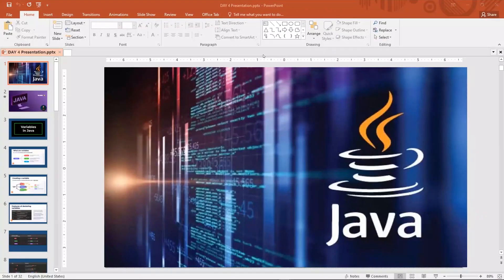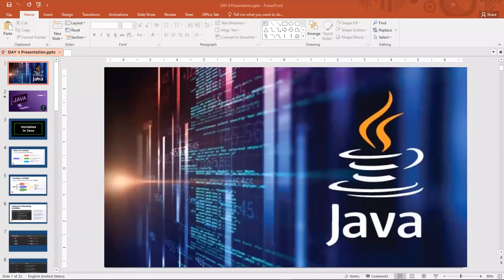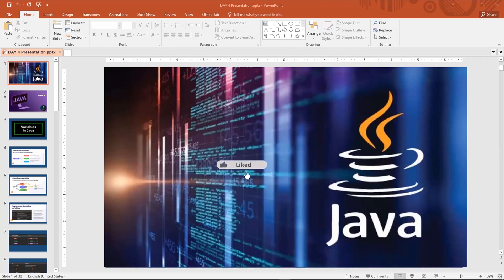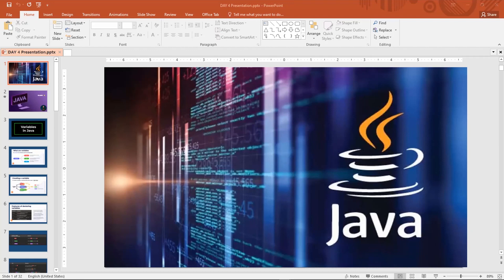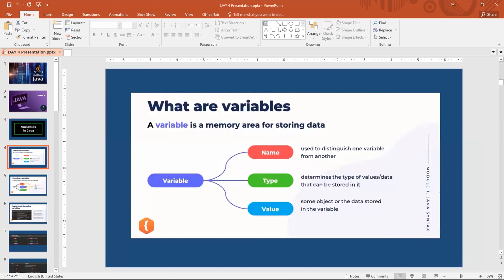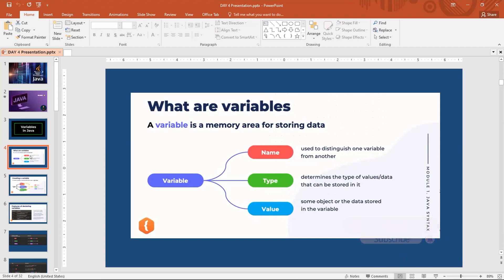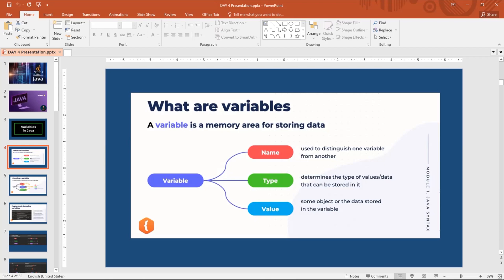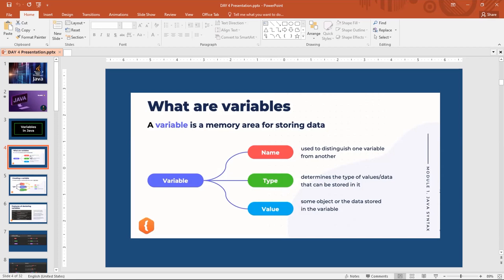Smart Kids Code: #45 Power of Practice in Java Coding | Recap and Reflections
In this interactive class, we embark on a deeper exploration of the fundamental elements of Java! We'll revisit core concepts like variables, classes, methods, commands, and the mighty semicolon, empowering you to solidify your understanding and apply them with confidence. Get ready to practice, practice, practice, and unlock your full coding potential!

By combining revisiting key concepts, interactive activities, open discussion, and a focus on practice, this video will empower young learners to solidify their understanding of Java fundamentals and embark on a journey of continuous learning and growth in the exciting world of programming. Remember, practice is the key to unlocking your full coding potential!

These series of videos was motivated from classes we had with Java Programming Enthusiasts. Smart Kids Code is a YouTube Channel that teaches kids in Nigeria and beyond how to code using the Java programming language. We have fun and engaging videos that will teach your kids the basics of coding in a way that they can understand and enjoy. With our videos, your kids will be able to learn how to create their own games, apps, and websites.